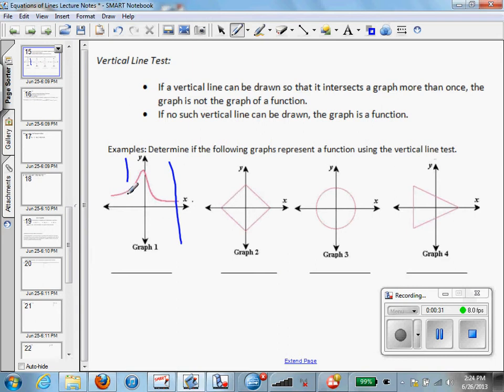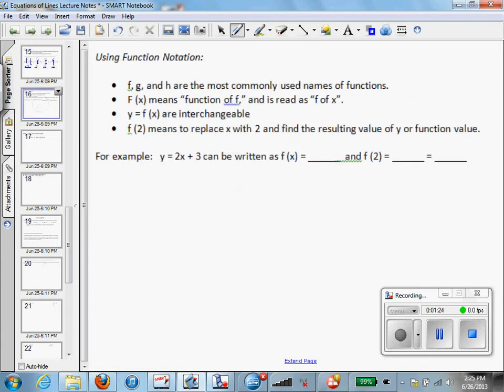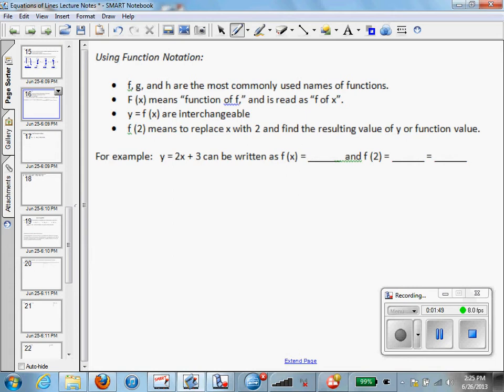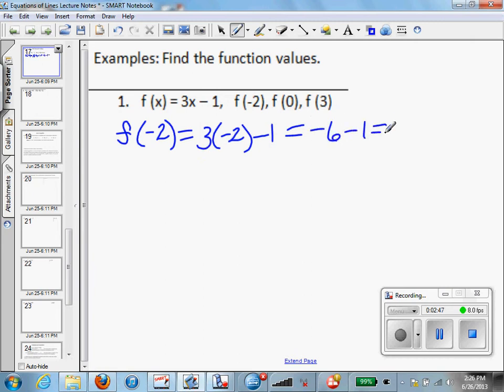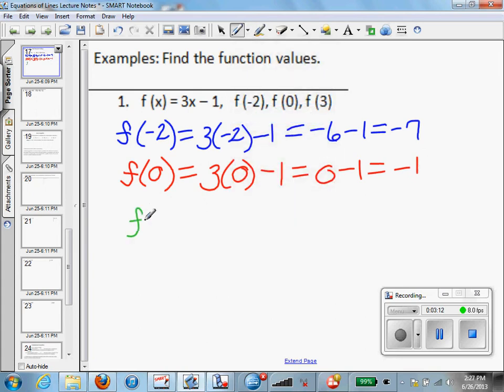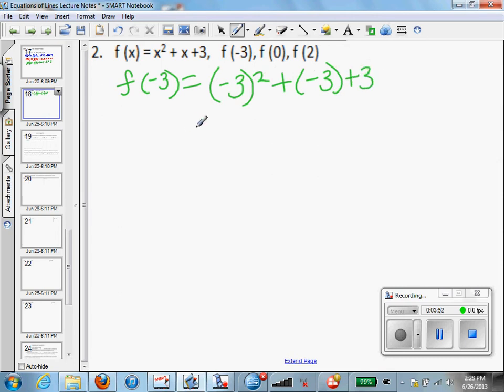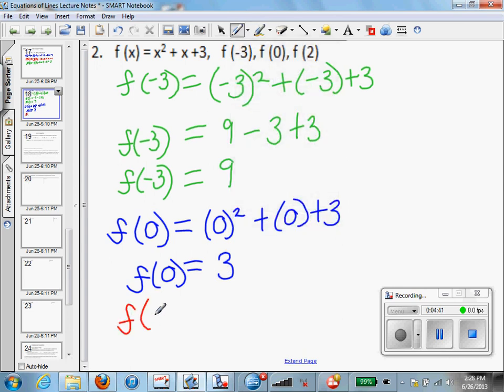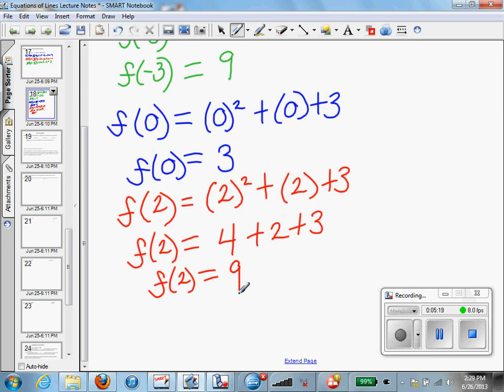MAT 85 Vertical Line Test and Function Notation